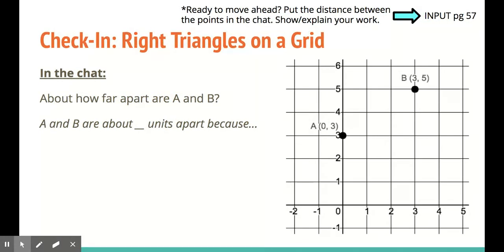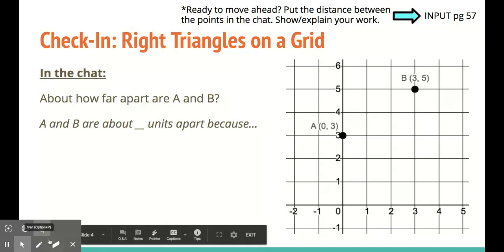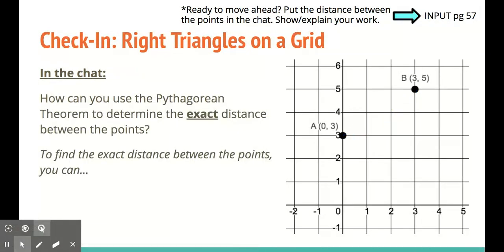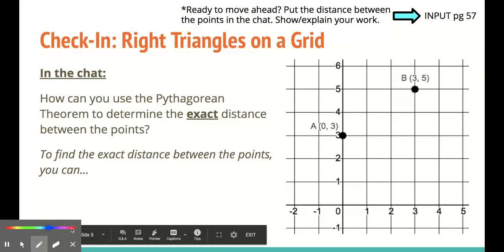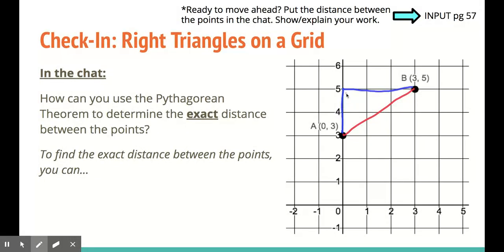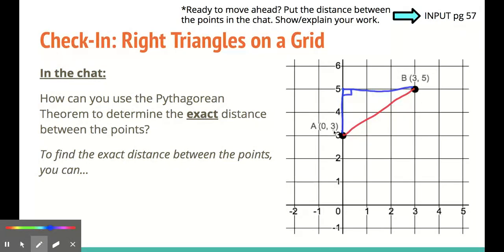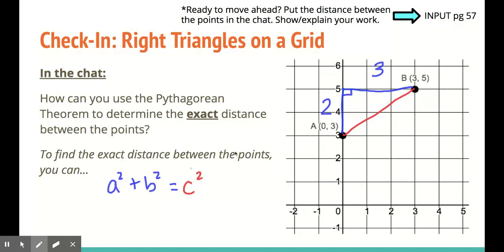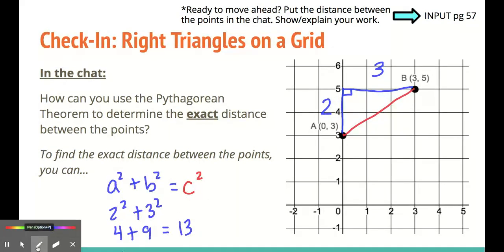Distance in the Coordinate Plane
This video shows how to use the Pythagorean Theorem to measure the distance between two points in the coordinate plane. This material was introduced during live class on 12/7/20.